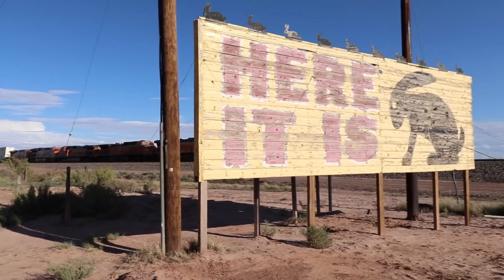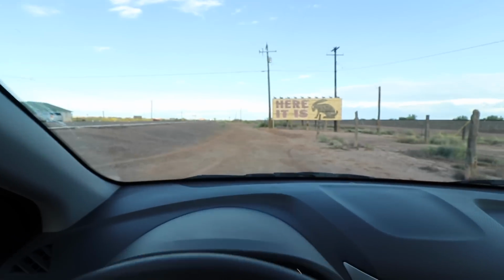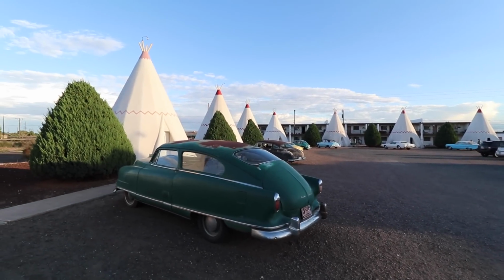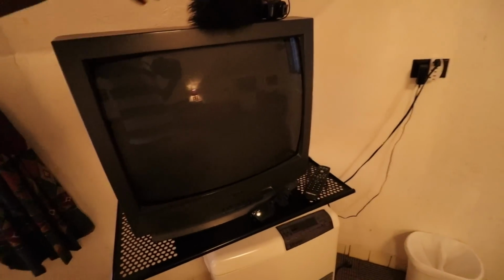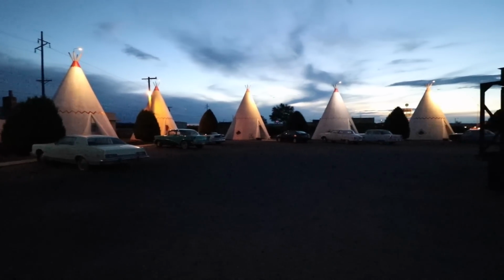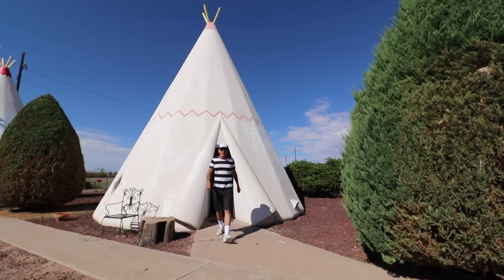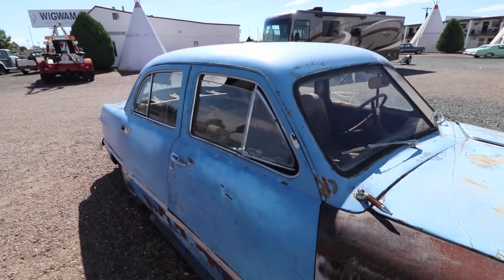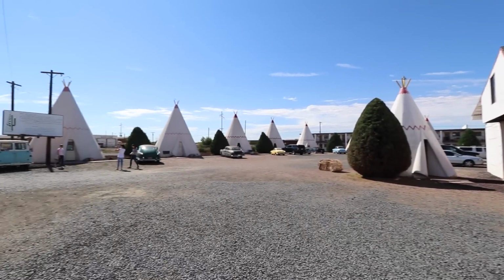Arizona's WIGWAM MOTEL - The real life Cozy Cone & A Route 66 Landmark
HERE IT IS! WIGWAM REDEMPTION in Holbrook Arizona! You may remember that I stayed the wigwams in Rialto/San Bernardino California, with very sketchy and disturbing results, but after receiving a refund from those wigwams, I decided to redeem the Route 66 experience and my bucket list dream by traveling the mother road to Holbrook Arizona and sleeping in the original Route 66 Teepees, WIGWAM VILLAGE #6!

Come with me and check out the real-life equivalent of Disney/Pixar's Cozy Cone motel from Cars Land, The Holbrook Wigwams!